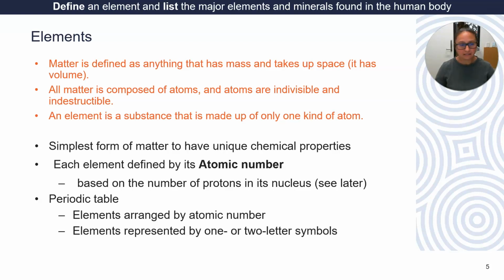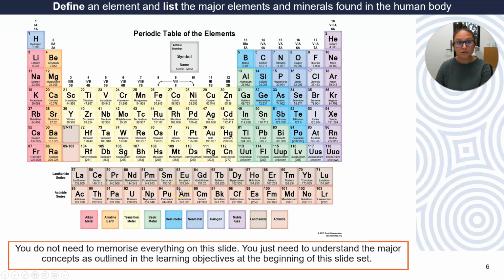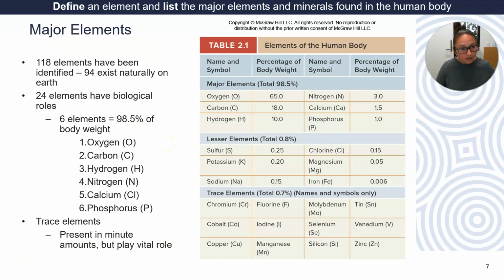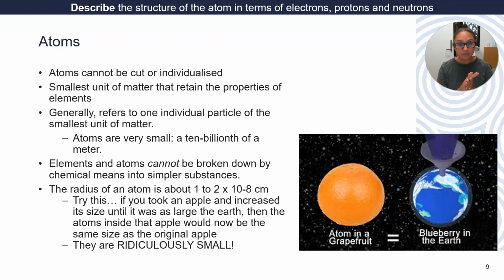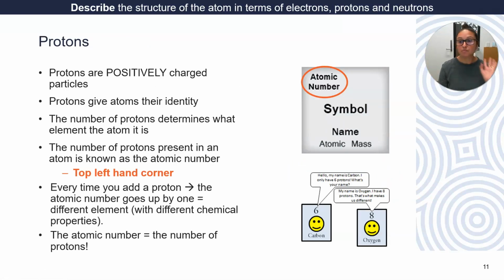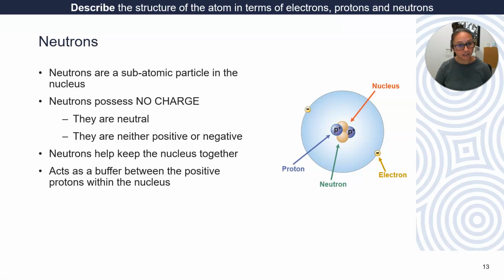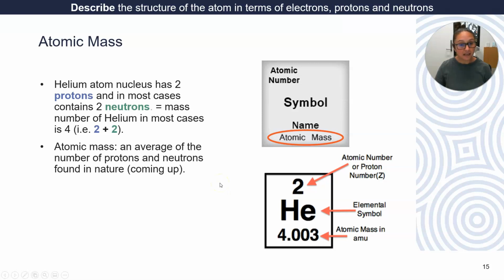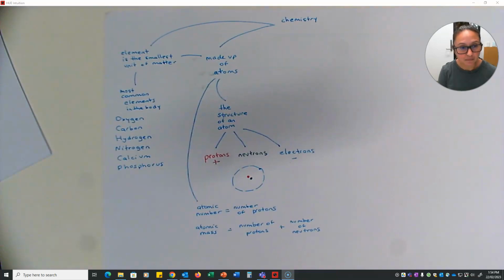Topic 2 Part 1 Lecture 1